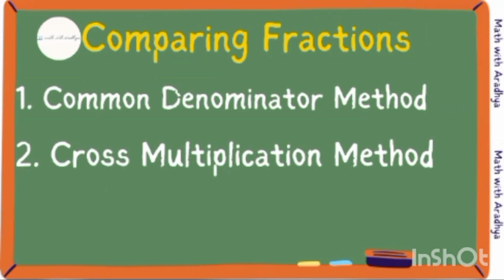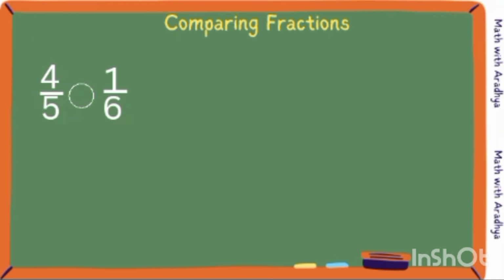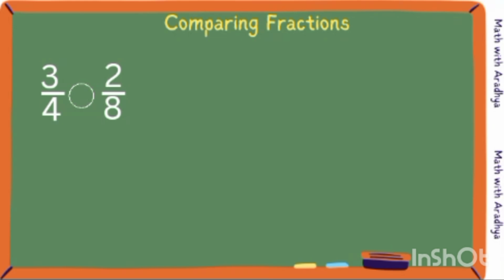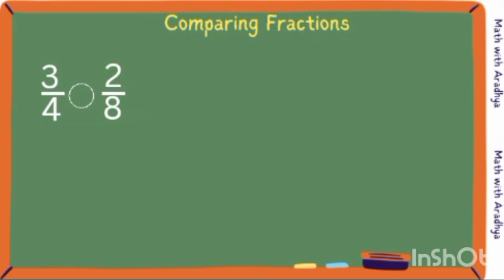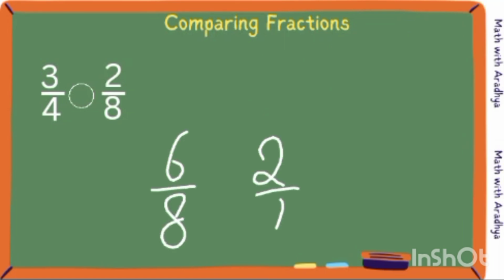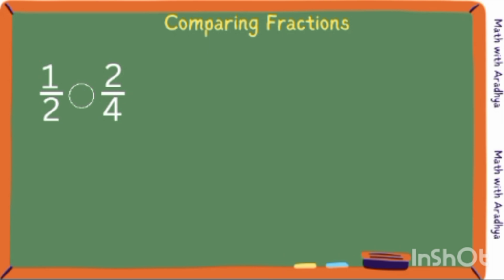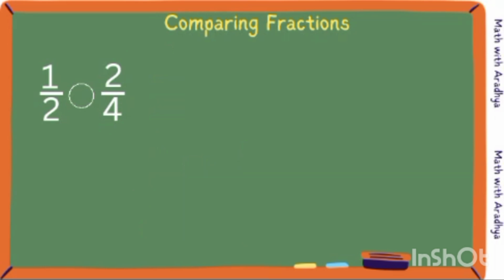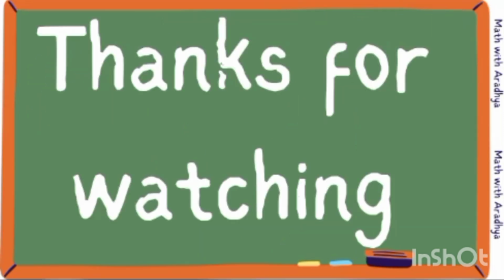Comparing fraction | How to compare fraction